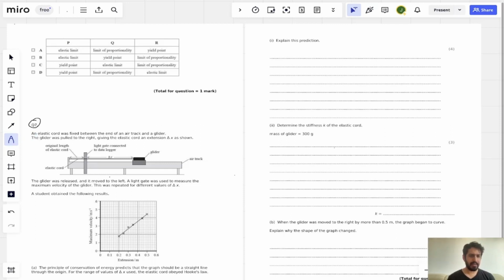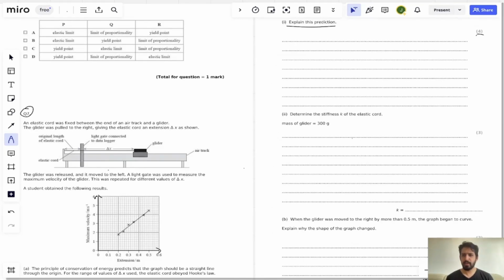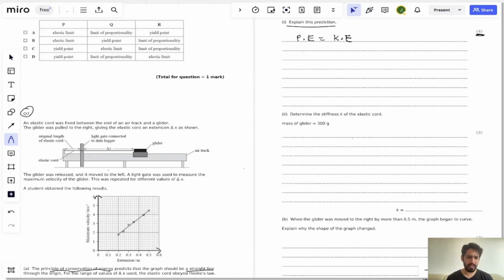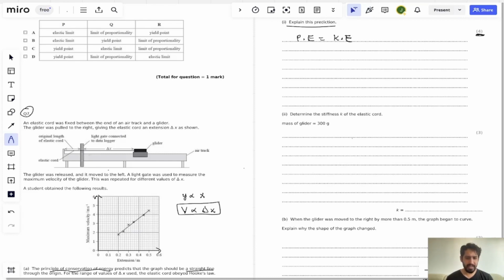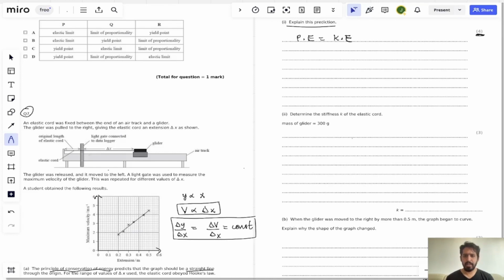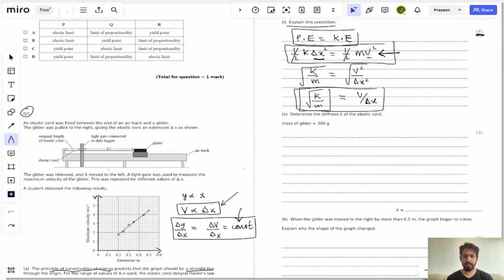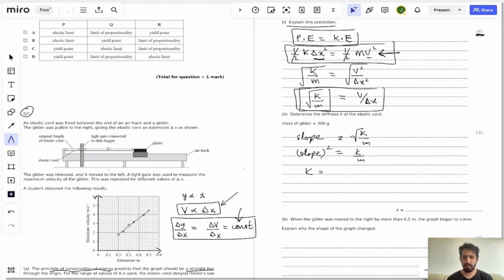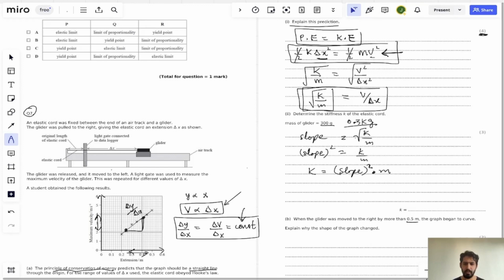Solve Hooke's Law Problems Like a Pro With This Edexcel AS Physics Revision Hack!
🎓 Acing A-Level Physics: Hooke's Law, Stress, Strain & Elastic Strain Energy Explained 🎓

Struggling with A-Level Physics exam questions? This video breaks down essential mechanics concepts like Hooke’s Law, stress, strain, and elastic strain energy, with step-by-step solutions for real past paper problems! Perfect for students preparing for A-Level or AS Physics exams, this guide covers everything you need to know about:

✅ Hooke’s Law (∆F = k∆x): Learn how to calculate force, stiffness, and extension in springs and elastic materials.

✅ Stress and Strain: Understand how to find tensile/compressive stress and strain, and calculate Young’s Modulus to determine material properties.

✅ Elastic Strain Energy: Discover how to calculate the energy stored in a stretched or compressed material, using the formula

 FΔx and interpreting force-extension graphs.

✅ Force-Extension Graphs: Master how to read and interpret graphs to find key points like the limit of proportionality, elastic limit, and plastic deformation.

This video is packed with practice examples and exam tips, helping you easily tackle past paper questions on these topics. Get ahead in your physics studies and boost your grades!